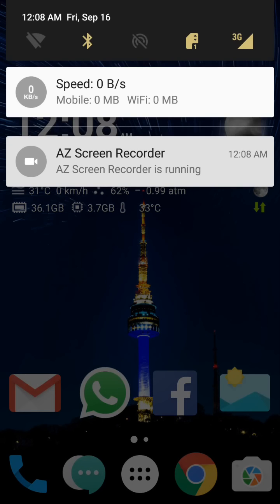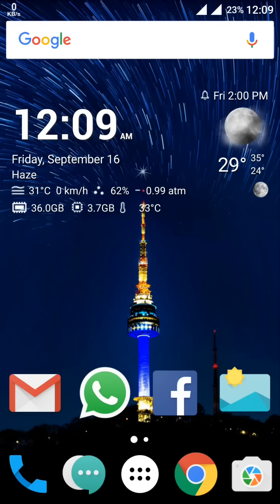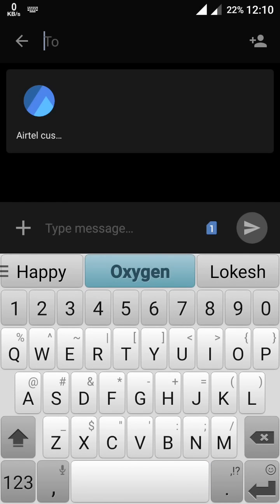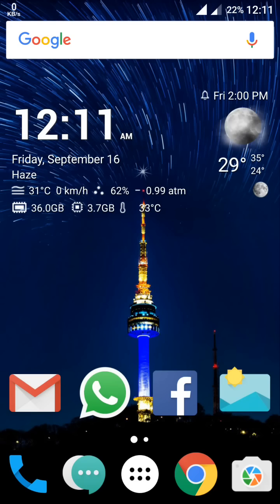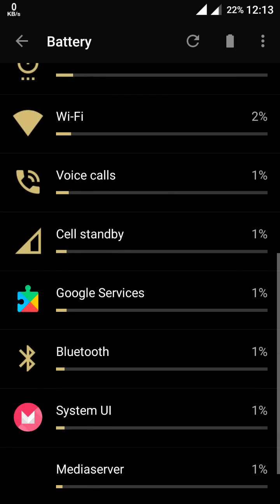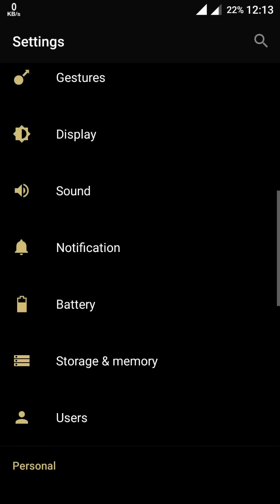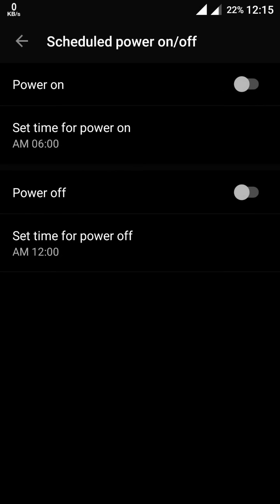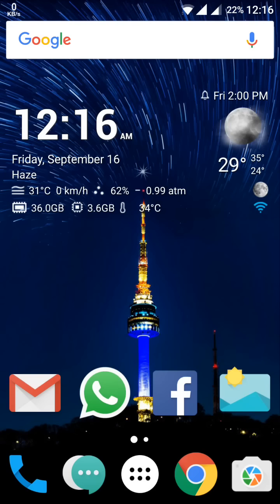Oneplus 3: Oxygen OS 3.5.2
This is the latest Update for Oneplus 3 Community Build Oxygen OS 3.5.2. Lots of Customization are here in it, which makes Oneplus 3 very promising.